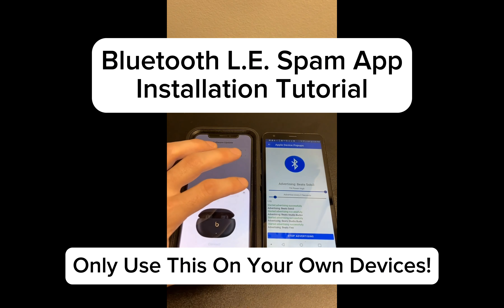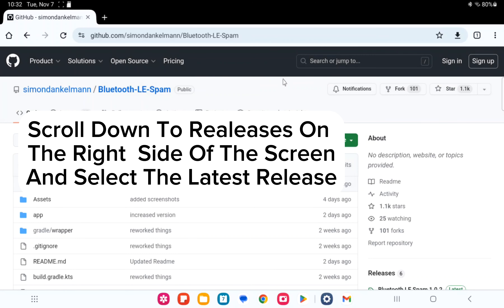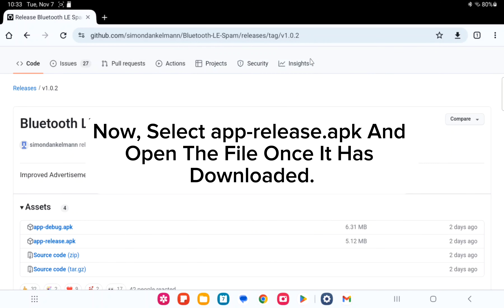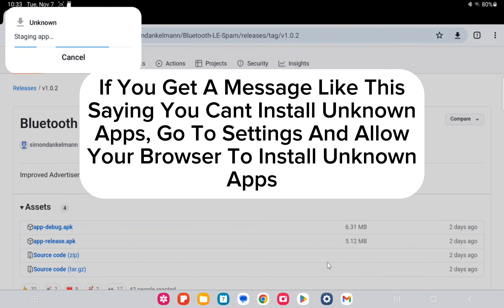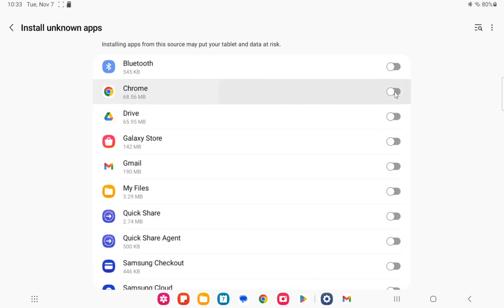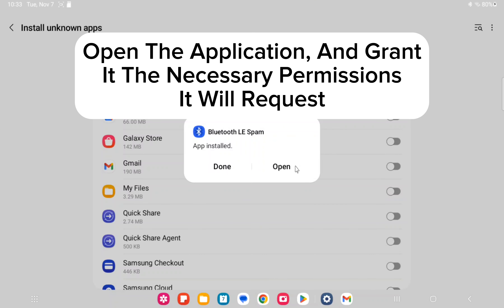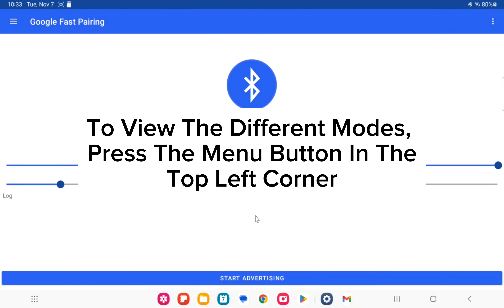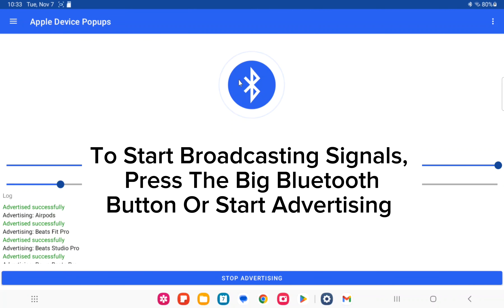How To Install The Bluetooth L.E. Spam App On Android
Credit to simondankelmann on GitHub For Creating The Application!